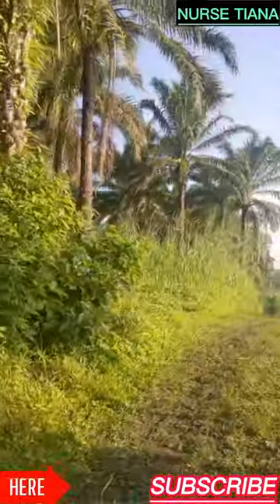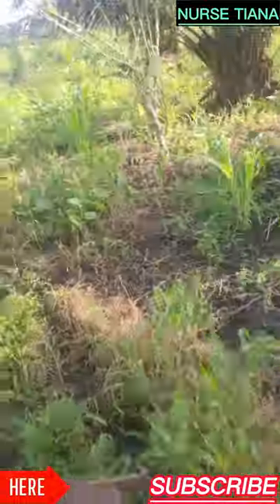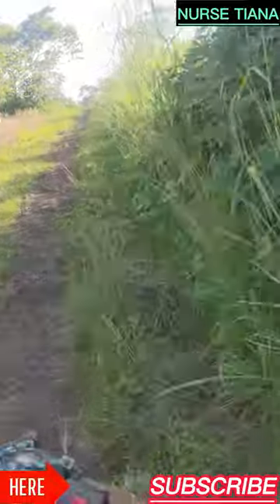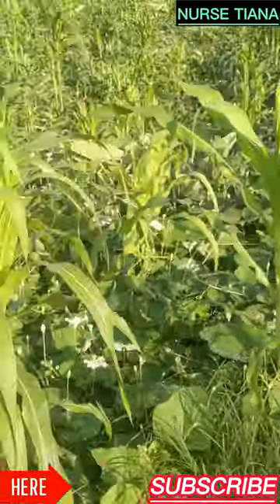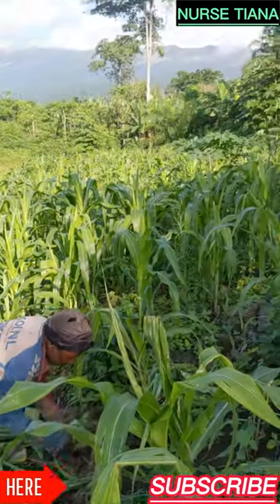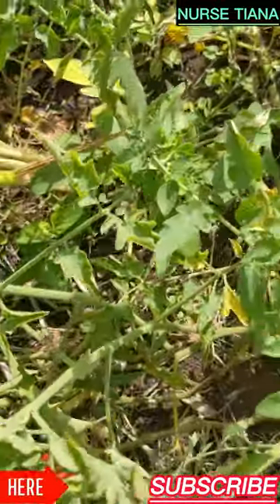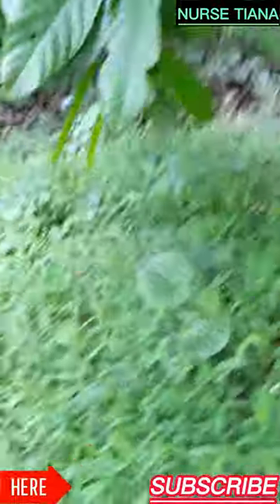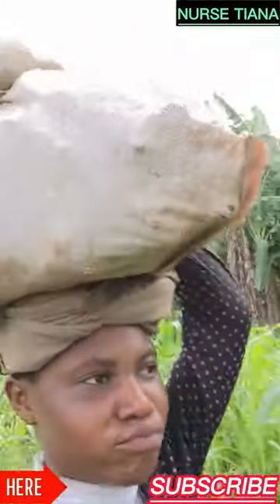How FARMING Is Being Done in Cameroon🇨🇲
Hi in this video  I will be showing  you how Farming  is being done here in Ekona (Cameroon 🇨🇲).The different  types of crops that are grown  here, the nature of the town ,some facts about  the peoples  living in this village .
Also you will get to see how Crops are being planted including  harvesting.